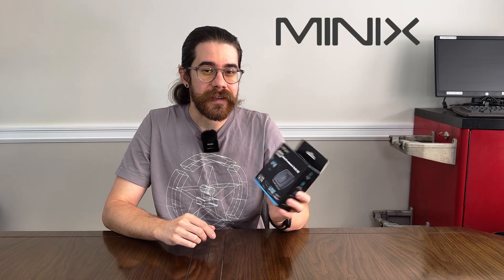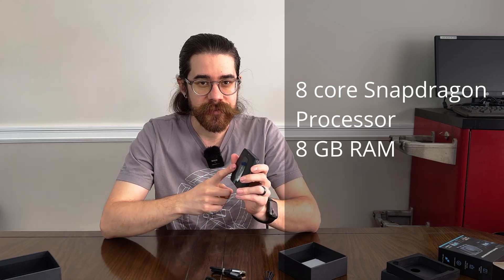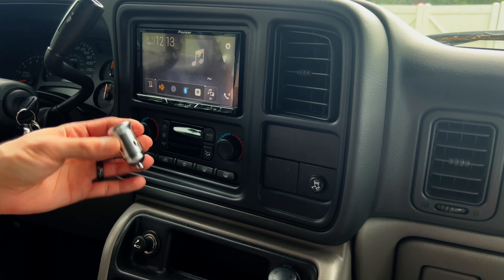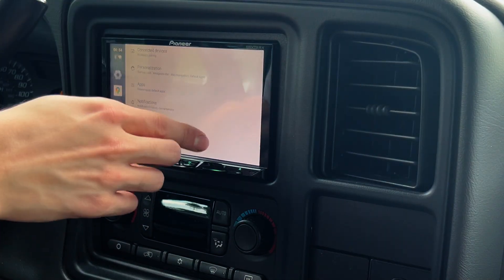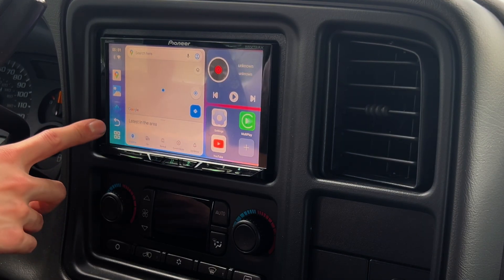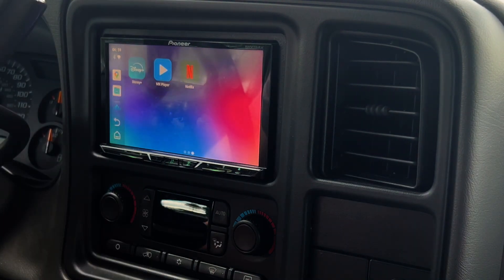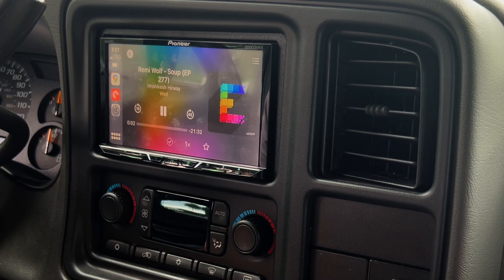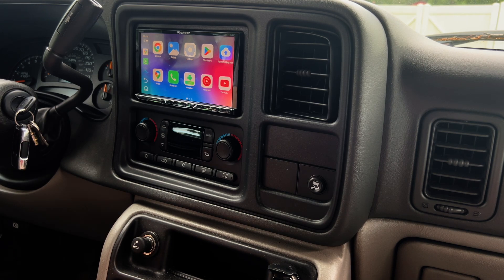BIG UPGRADE, small size! Adding Wireless CarPlay and Android Auto + More! - MINIX CA480 Review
Recent cars might have wired Apple CarPlay, but how can you upgrade to add wireless CarPlay and even Android Auto? What if you could add both of those AND add a whole Android operating system? Today, I’m testing the MINIX CA480, which does all that! I’ll be testing it in two cars, one with an aftermarket head unit, and also in a 2017 Audi A3 that doesn’t even have a touch screen!

If you’re interested in this unit, you can find it

Shortcuts:
0:00 - Intro
0:47 - Unboxing
2:47 - Test with Aftermarket head unit
4:04 - Android OS overview
6:39 - Split screen apps
7:20 - Wireless Android Auto
8:35 - Wireless Apple CarPlay
10:50 - Power considerations
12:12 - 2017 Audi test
15:36 - Final thoughts

The unit reviewed in this video was provided to me free of charge by MINIX.